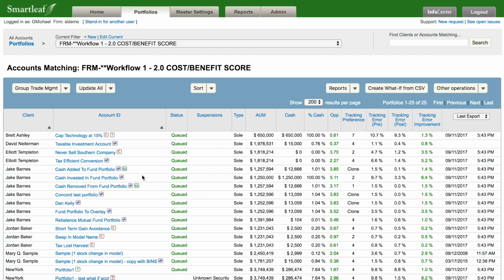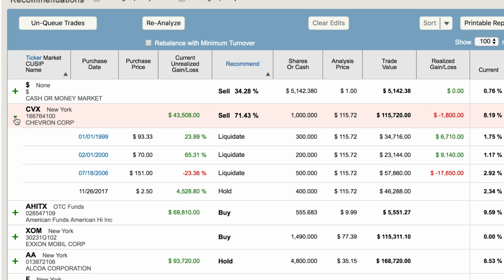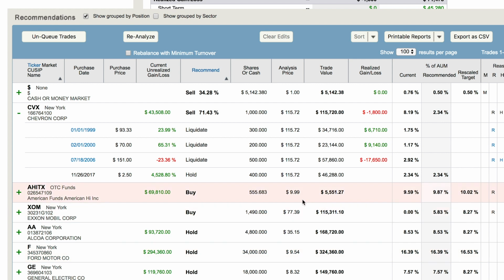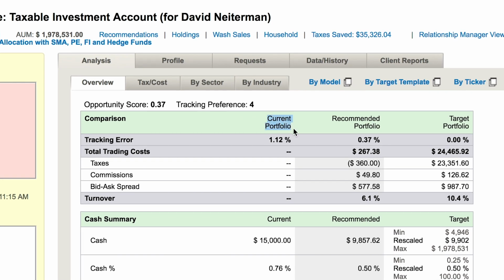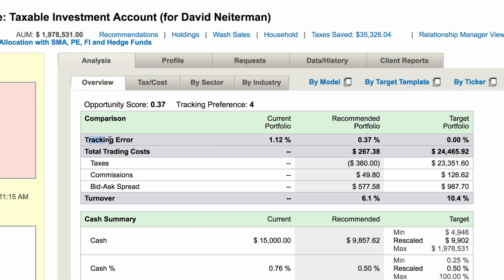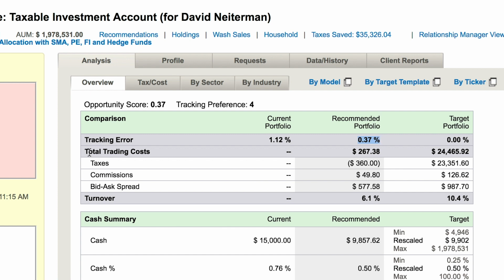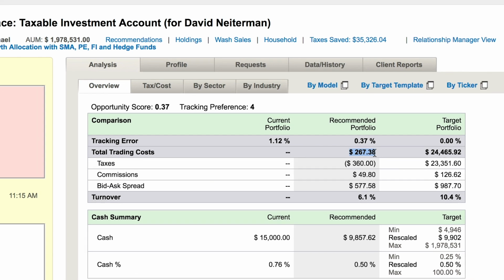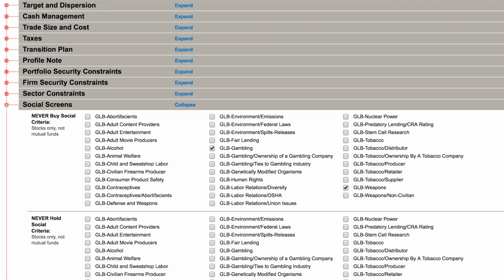Smartleaf Demo: Automated Customized Trades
Some of you might be familiar with our demo in which we rebalance an entire book of business with high levels of customization and expert tax management in three minutes.

In our latest video, we take you under the hood and look at the individual trades and customization settings of one portfolio. Once the customization and tax management parameters are set up, they’re automatically taken into account in every analysis, making it possible for you to offer all of your clients high levels of customization and tax management.